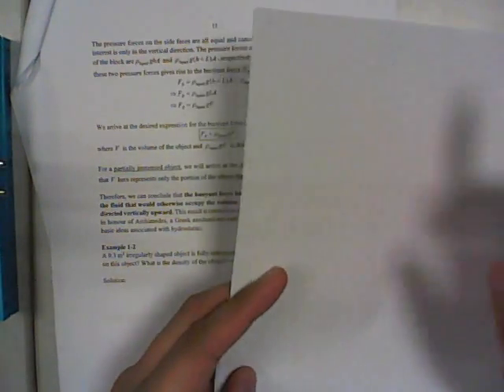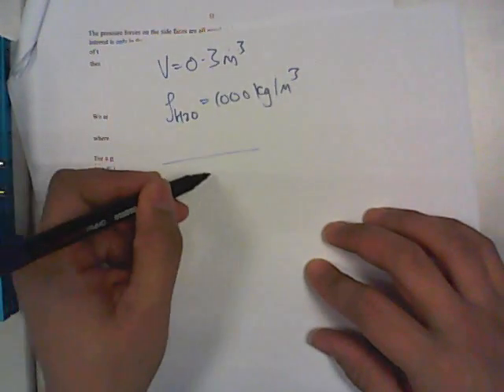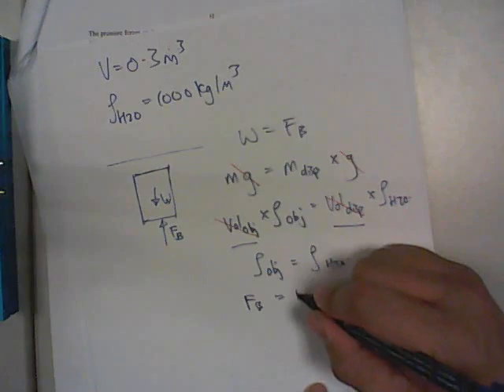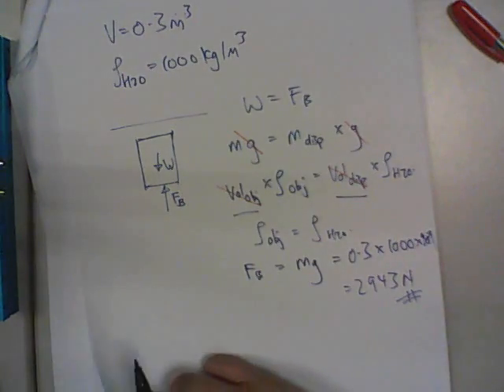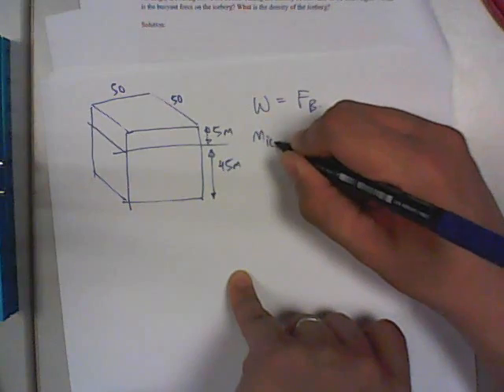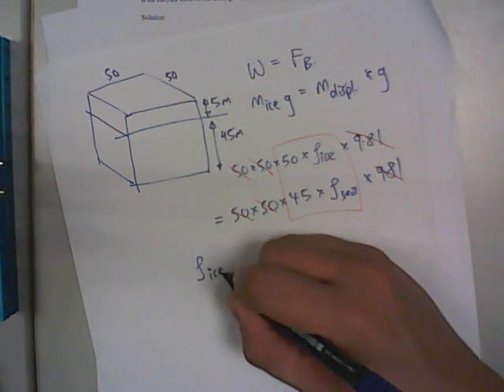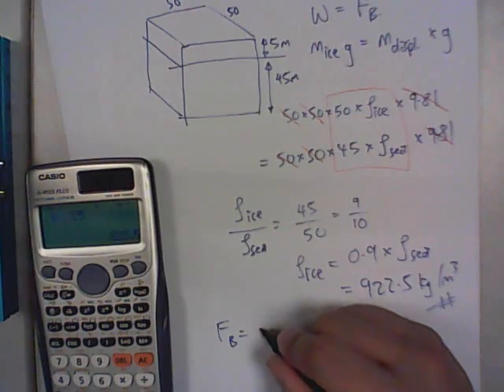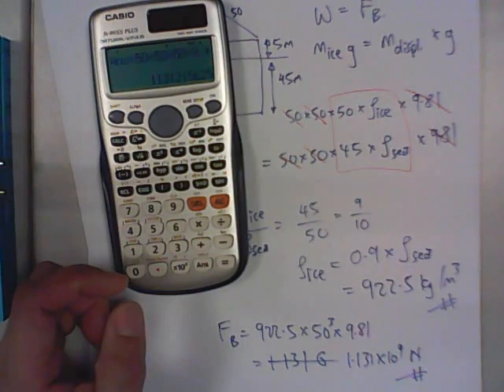Thermofluids 1 Chapter 1 Part 5: Examples 1-2 & 1-3